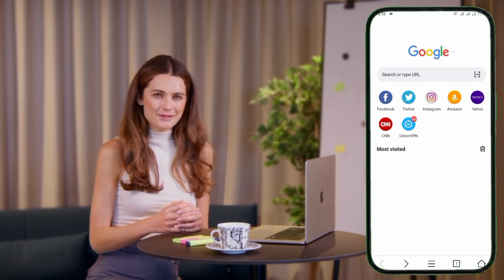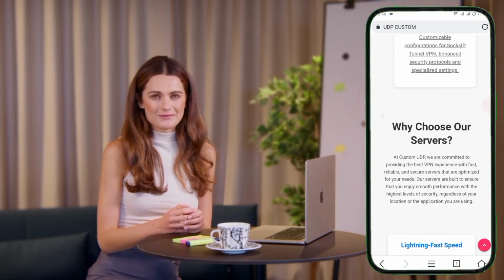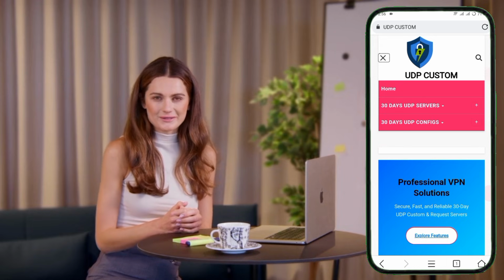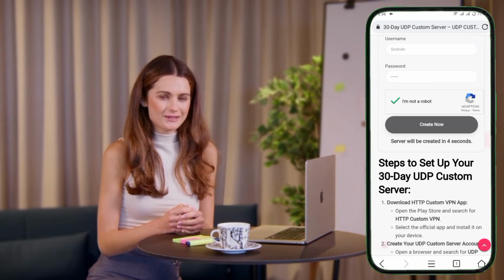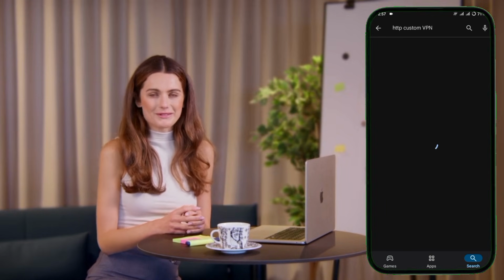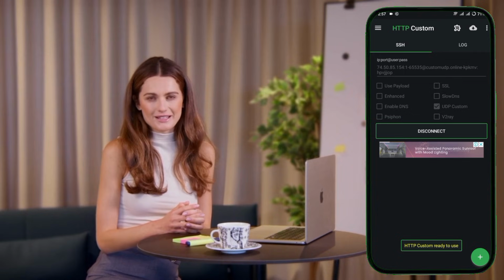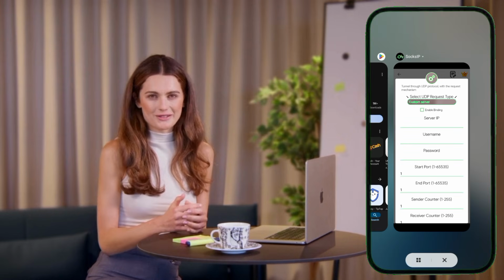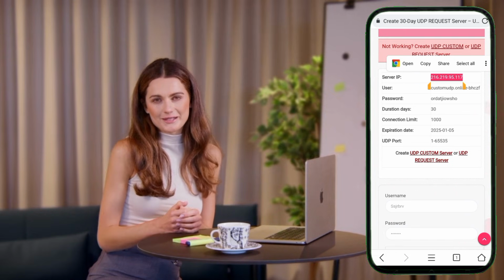How to create 30 days UDP config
Learn how to set up 30-day UDP Custom and Request servers for secure browsing with HTTP Custom VPN and Socksip Tunnel VPN. This step-by-step tutorial covers everything from server creation to configuration, ensuring a hassle-free experience for secure internet access. Stay safe and unlock the full potential of VPN technology!

▶️ 125tech.online